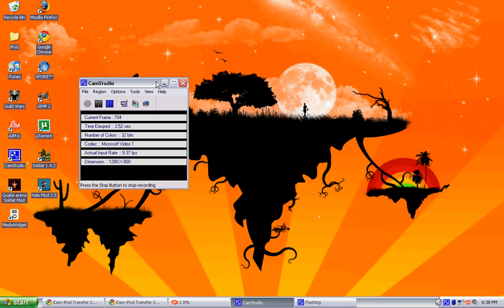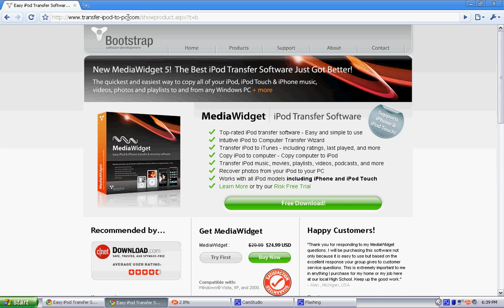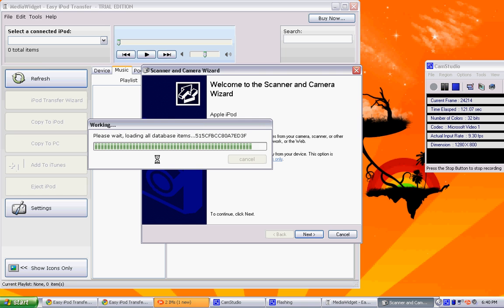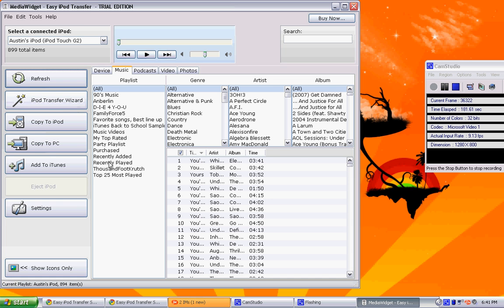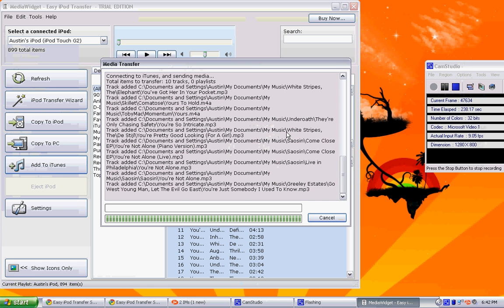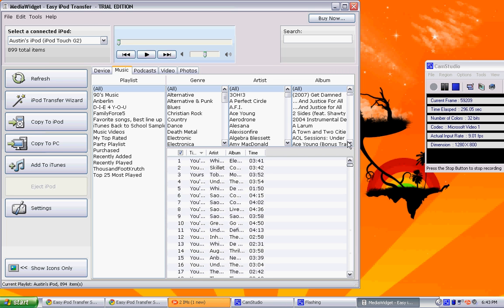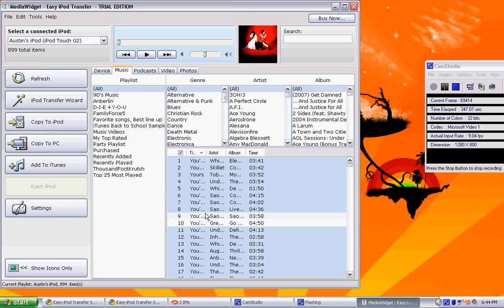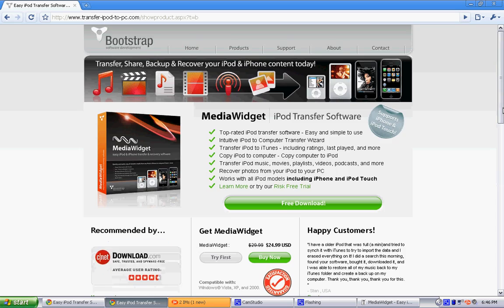How to get music from iPod to Computer